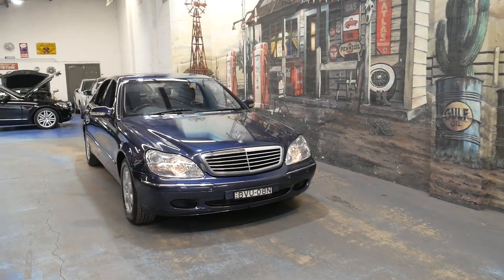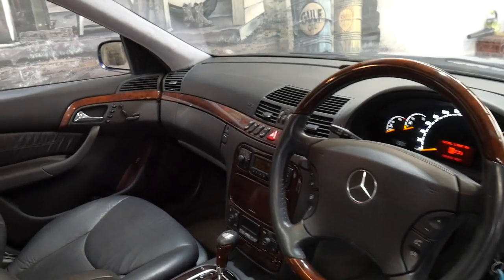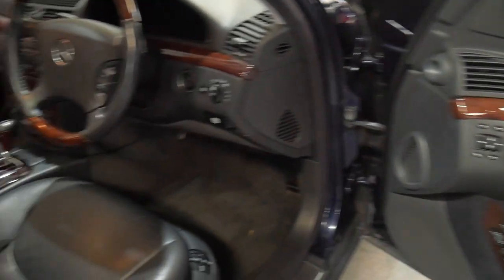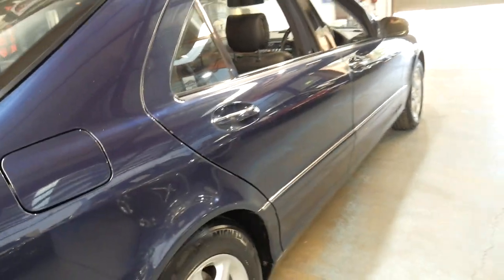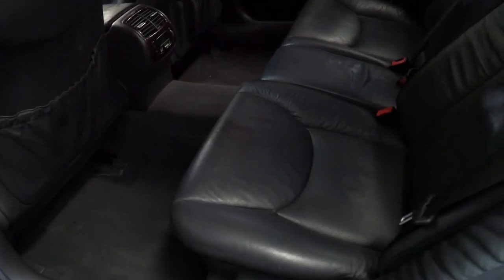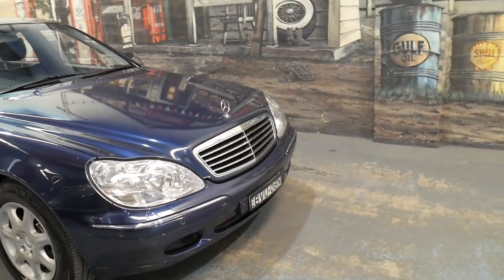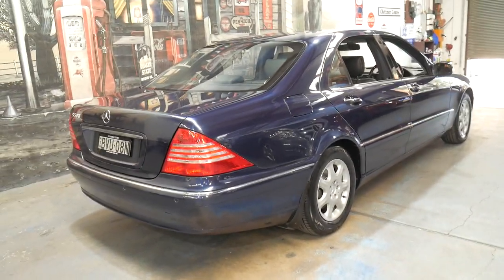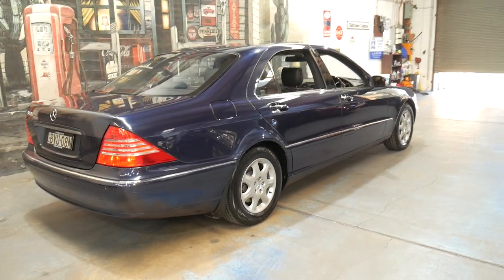Mercedes Benz S500L - 1999